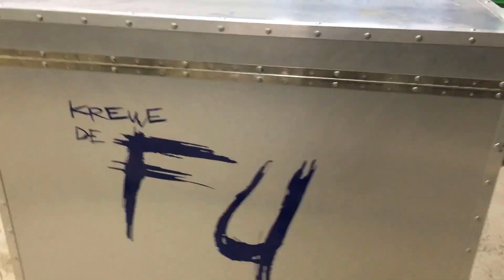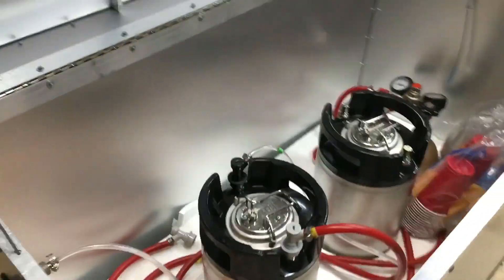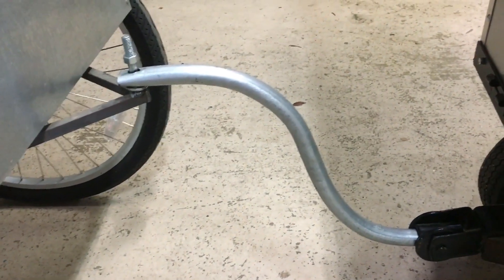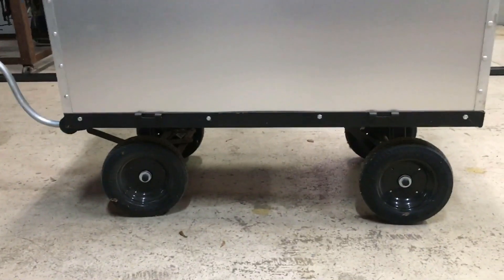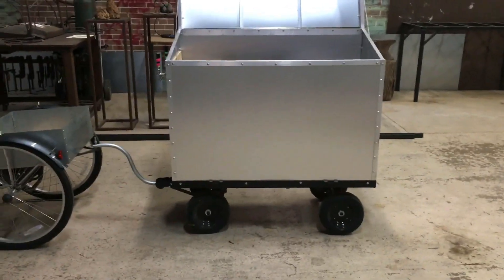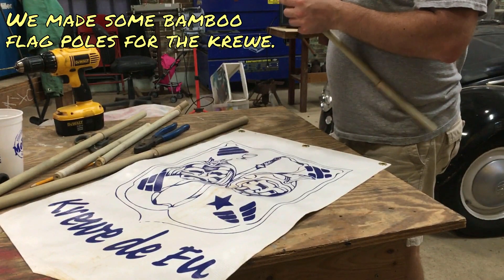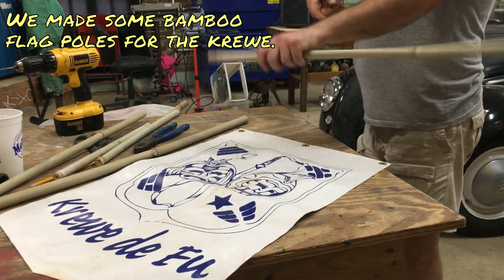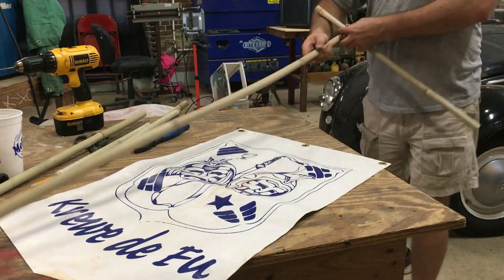Extreme Bike Trailer/ Drink Cart Build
We built this drink cart to roll with us (Krewe de Fu) in parades and at our Mardi Gras events.  It holds 2 corny kegs and a CO2 bottle inside and it has 2 taps on the front.  We used a gardening cart as the base.  In this video we upgrade the wheels, add a suspension system and a few other improvements.